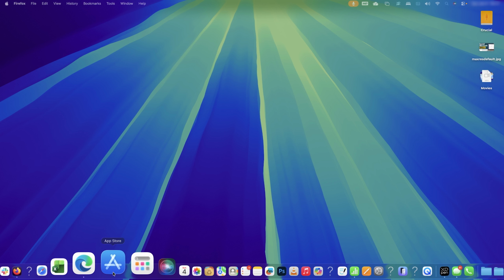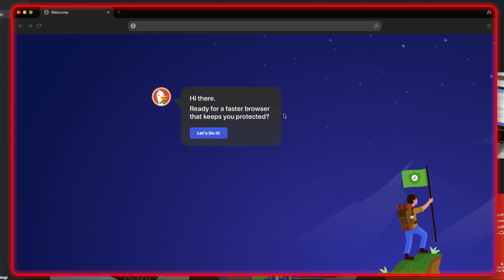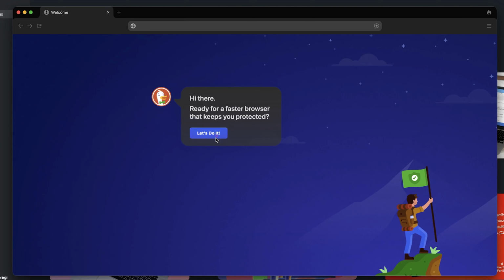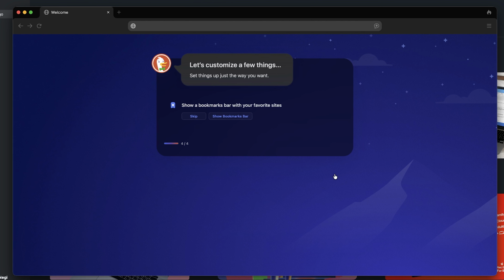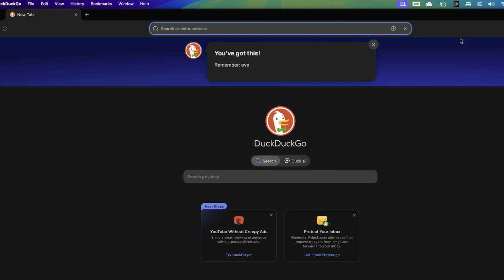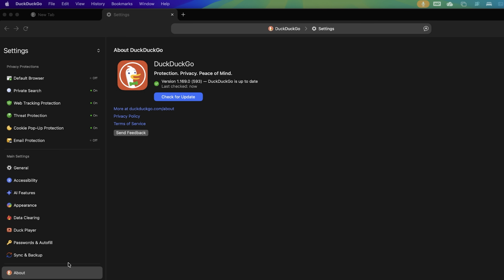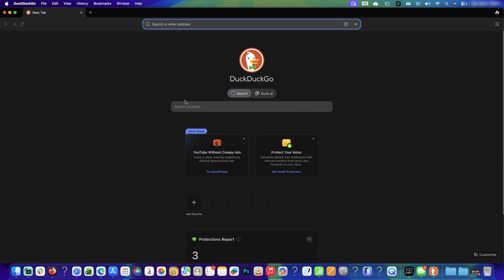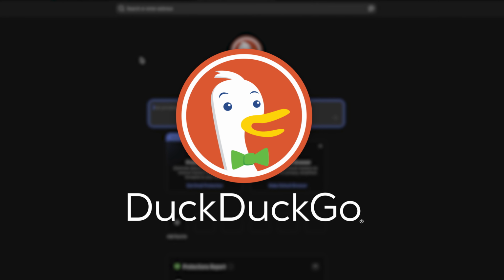How to Download and Install DuckDcukGO Browser on Mac (2026)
In this video, I show you how to download and install the DuckDuckGo browser on Mac and explain why it’s one of the best privacy browsers in 2026.

📌 Timestamp
00:00 – Intro in DuckDuckGo browser
00:14 – Downloading from the App Store
00:36 – Installation and first launch
00:49 – Why DuckDuckGo is different
01:21 – First-time setup
02:02 – Using DuckDuckGo search
02:41 – Safari-based (WebKit) browser
03:15 – Limitations and extensions
03:47 – Privacy tools and AI features
04:08 – Final thoughts